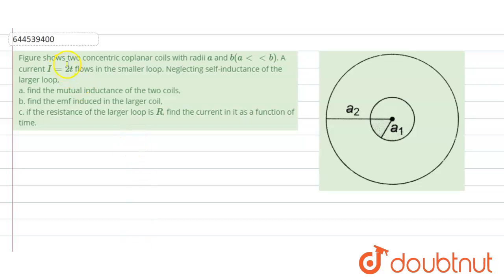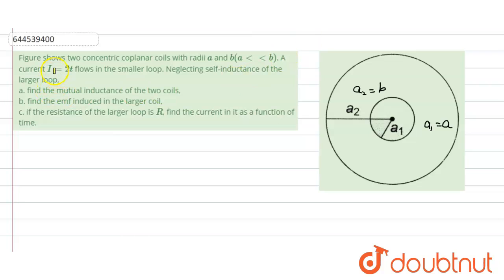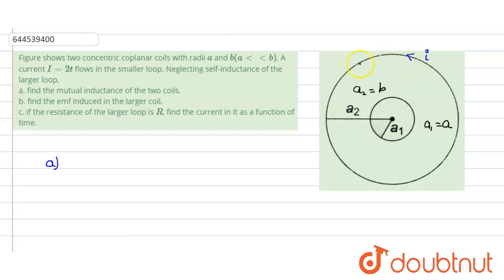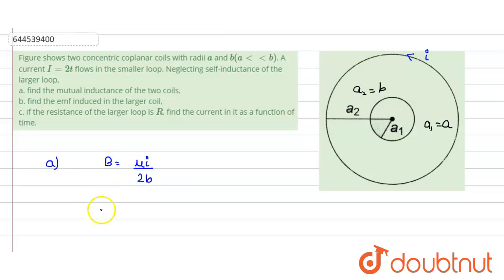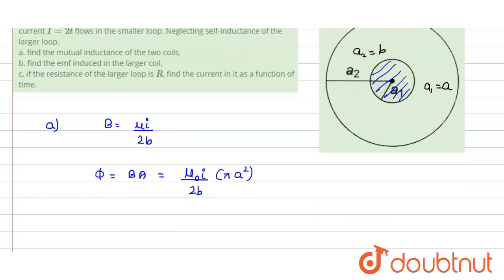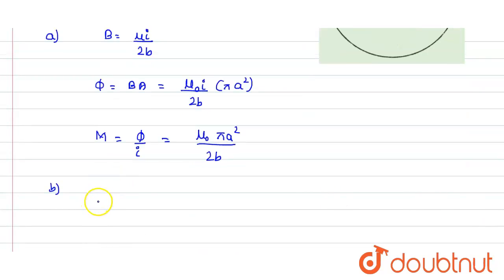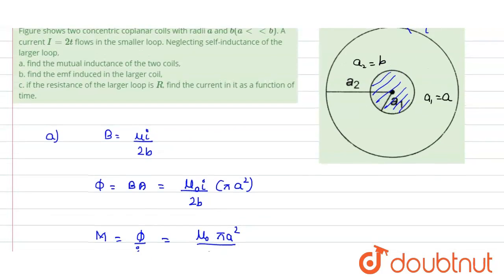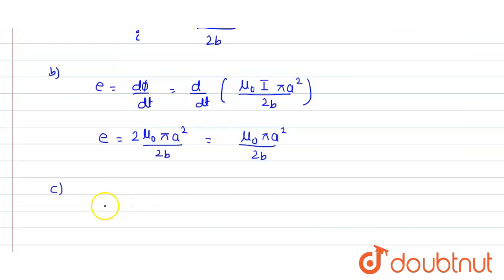Figureshows two concentric coplanar coils with radii a and b(alt ltb). A current I = 2t flows in...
Figureshows two concentric coplanar coils with radii a and b(alt ltb). A current I = 2t flows in the smaller loop. Neglecting self-inductance of the larger loop, a. find the mutual inductance of the two coils, b. find the emf induced in the larger coil, c. if the resistance of the larger loop is R, find the current in it as a function of time.
Class: 12
Subject: PHYSICS
Chapter: ELECTROMAGNETIC INDUCTION
Board:IIT JEE

👉 Have Any Query? Ask Us.